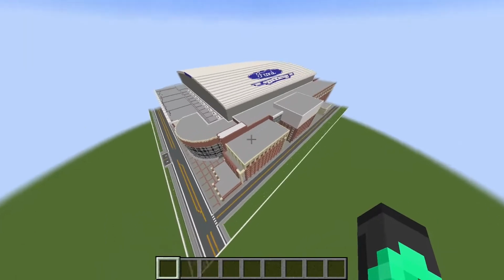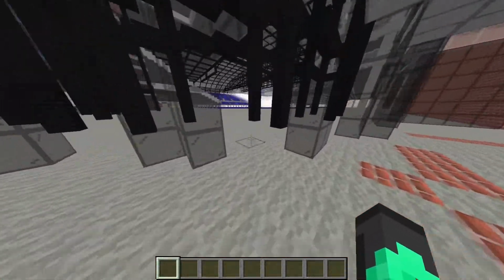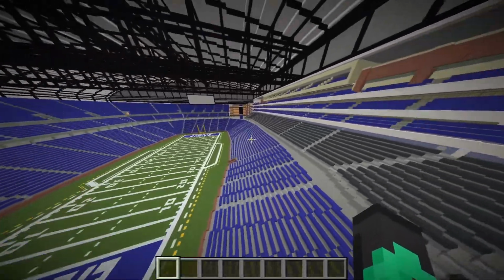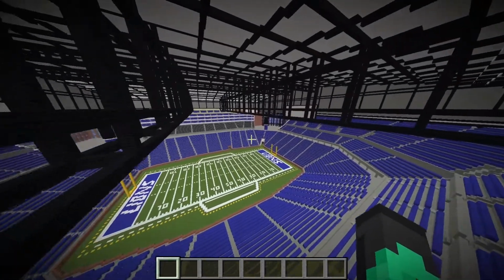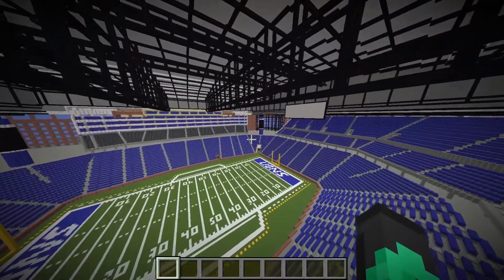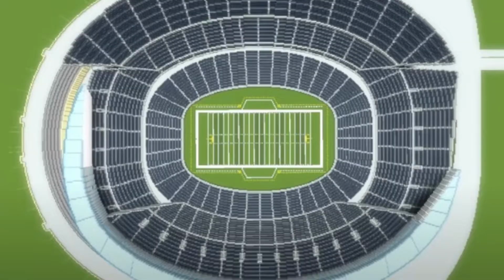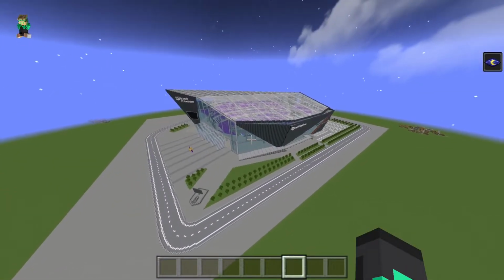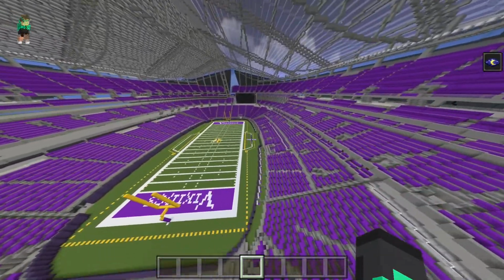Ranking NFCN NFL Stadiums In MINECRAFT!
Today I ranked all of the NFC North football stadiums!